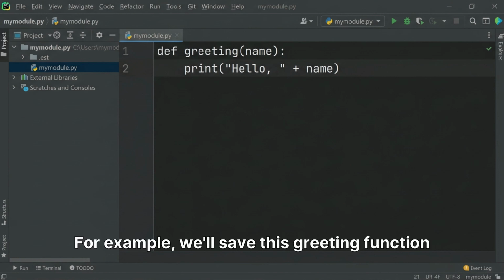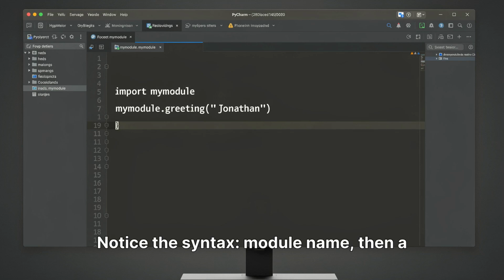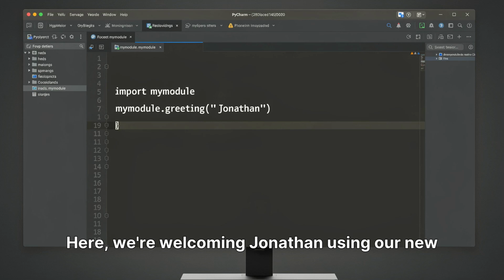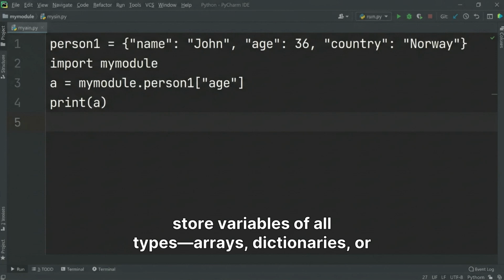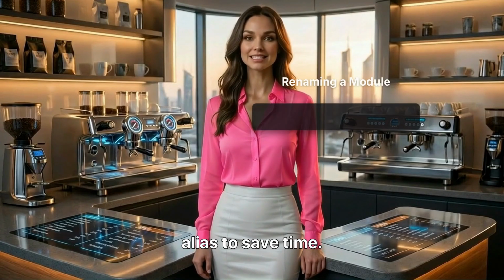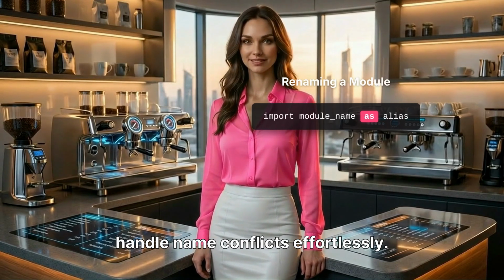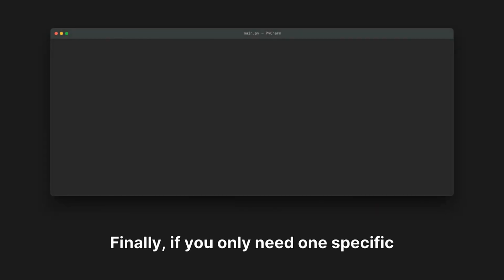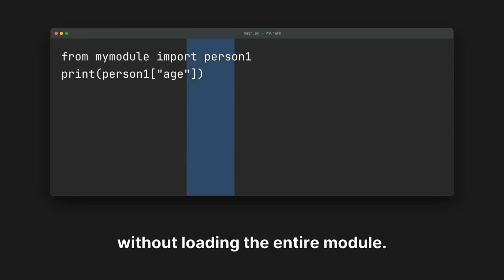Episode 34 Python Modules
In this video, we provide a complete introduction to Python Modules and explain how modules help you organize, reuse, and manage code efficiently.

You will learn what modules are, how to import built-in and custom modules, and how they help simplify Python development. The video also demonstrates practical examples of working with modules commonly used in programming, automation, and QA projects.

This lesson is designed for beginners in Python, programming students, and QA automation engineers who want to write cleaner, more maintainable, and reusable code.

Topics covered in this video:

Importing Modules in Python
Using built-in Modules
Creating custom Modules
Importing specific functions and classes

By the end of this video, you will have a clear understanding of how Python Modules work and how they can help you structure and reuse code effectively.

This video is part of a beginner-friendly Python programming series focused on practical knowledge and real-world coding skills.